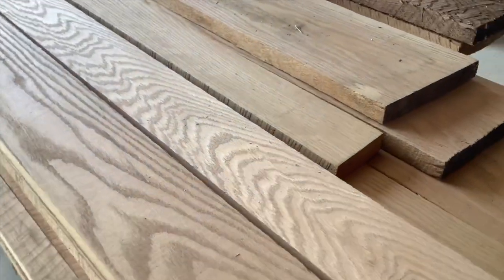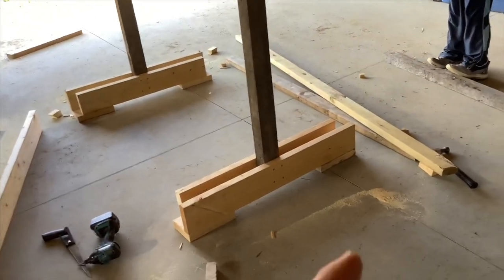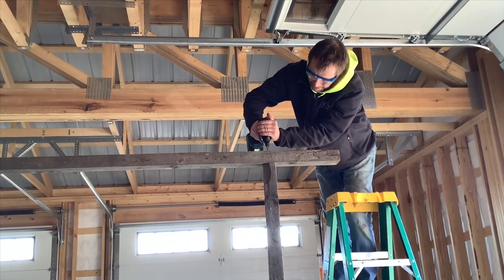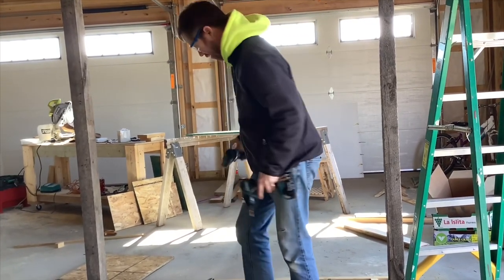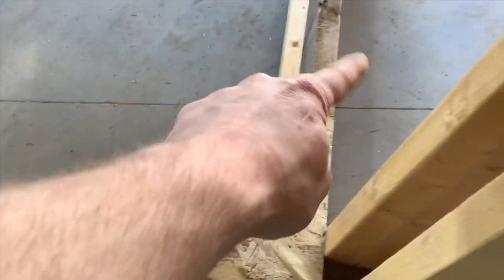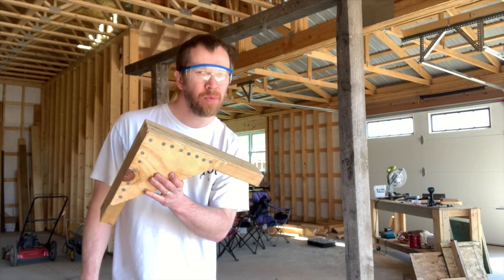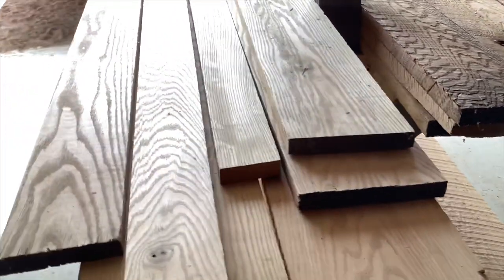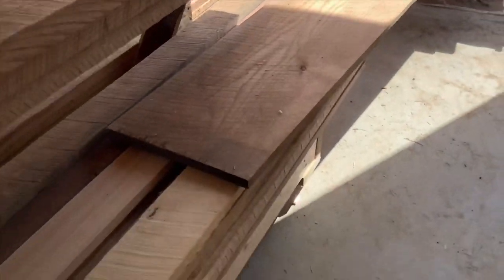How To Move Oak Hardwood [LUMBER RACK] Storage Cart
This DIY hardwood oak lumber cart works great for wood stacking in the garage and workshop. We needed to come up with a few quick wood storage ideas at the homestead. If you need a good lumber and wood rack follow along as we build and create a mobile racking from scrap wood.